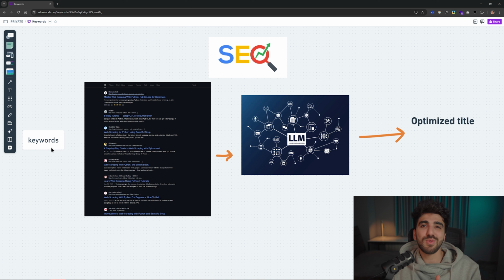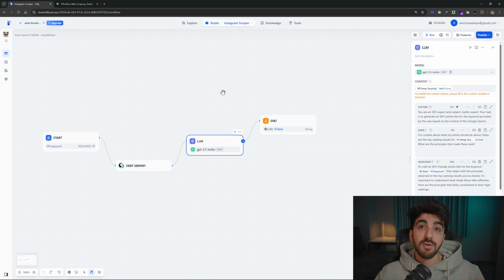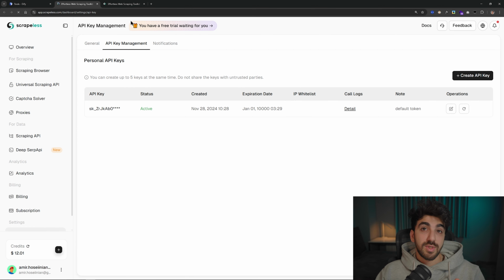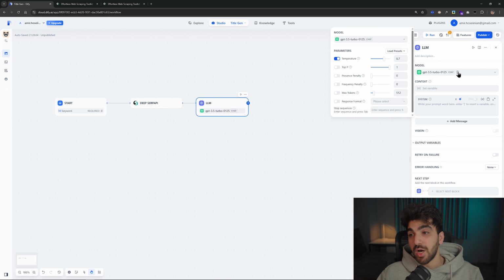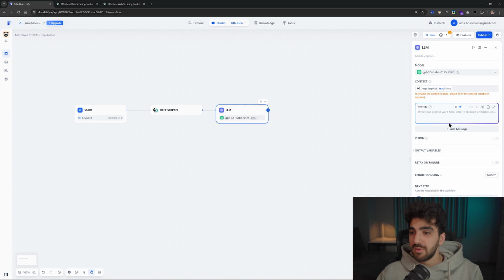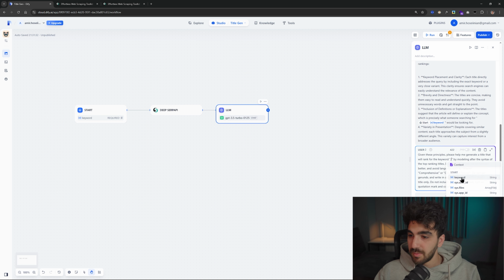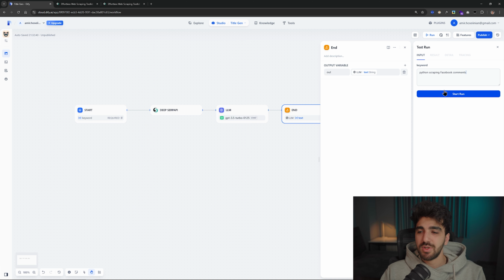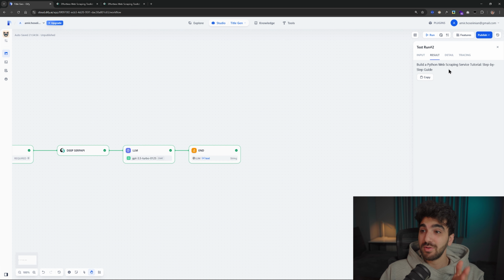Generating Titles Using Scraping + LLM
In this video, I demonstrate an innovative process for generating compelling titles and headlines that work for videos, blogs, and articles. ✨
I start by analyzing real Google search data to uncover trending keywords and phrases that capture audience interest. Then, I harness the power of GPT to transform these insights into creative and engaging title options, ensuring that each suggestion is optimized for both appeal and SEO.

To make the workflow seamless, I use Dify to automate the entire process—from data extraction to title generation—saving time and maintaining consistency. Whether you’re looking to boost the discoverability of your videos or craft eye-catching headlines for your blog posts and articles, this approach offers a smart, tech-forward solution to elevate your content strategy.

00:00 - Introduction
00:49 - adding scraping node and inputs
04:25 - adding LLM node (GPT 3.5)
05:40 - How to write a prompt for our LLM
08:23 - Lets try it
10:45 - End